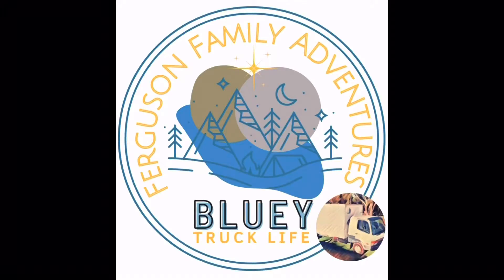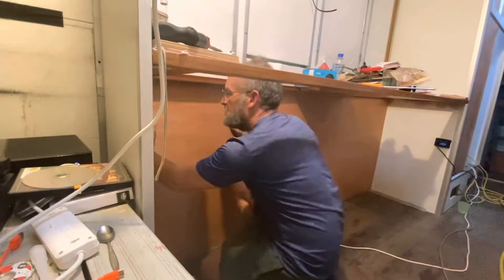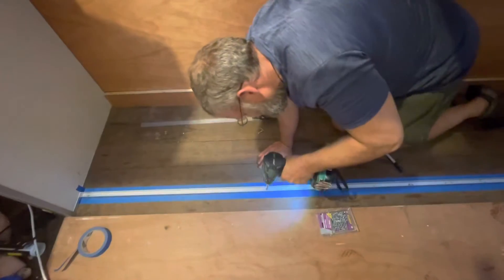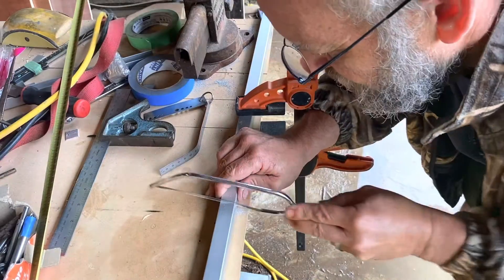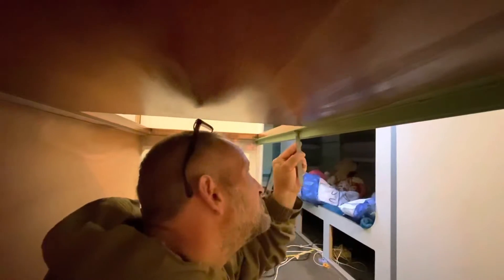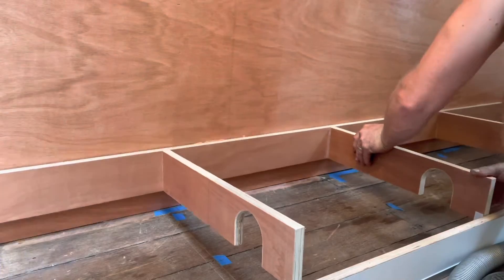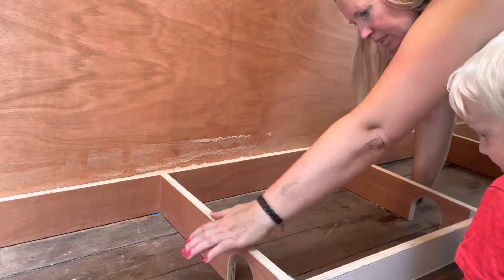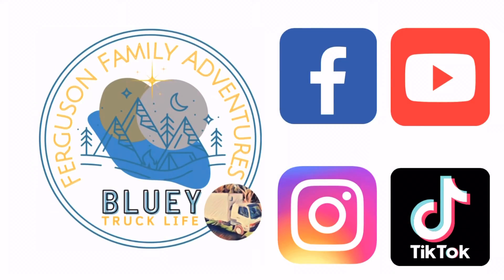Installing the Kitchen Plinth Ferguson Family Truck Life NZ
Bluey